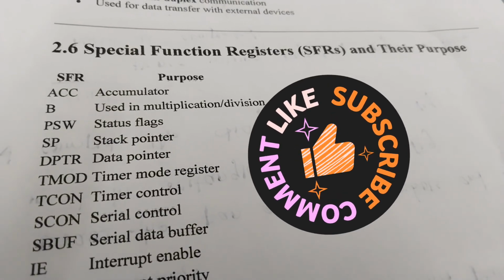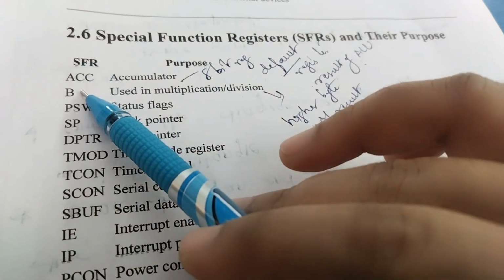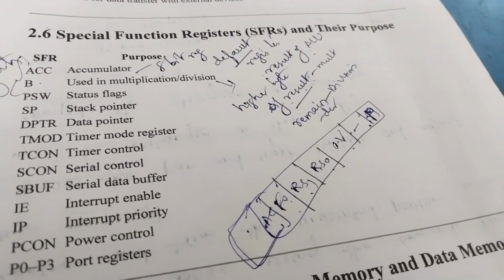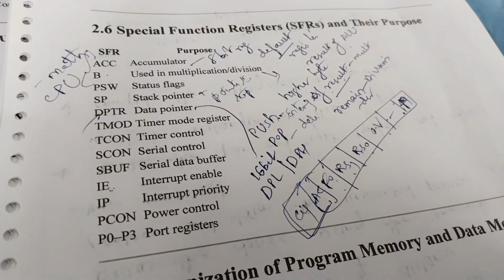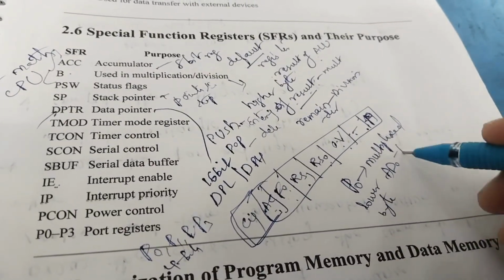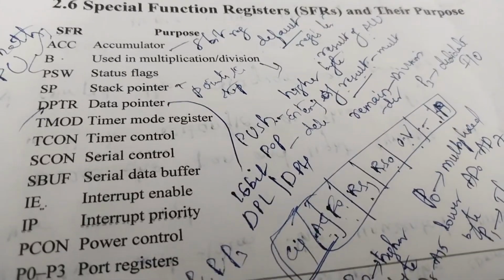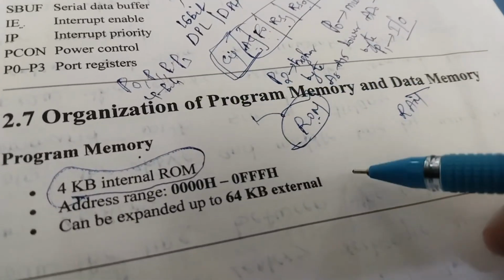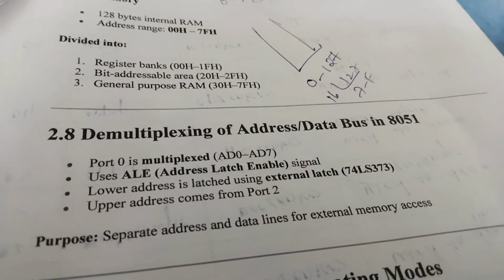most important one mark and three mark questions from architecture of 8051microcontroller#